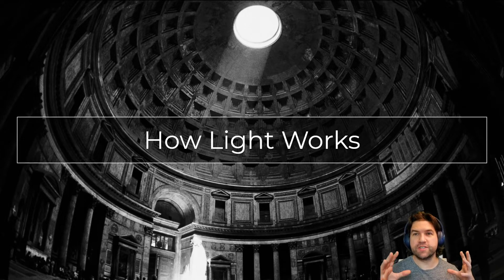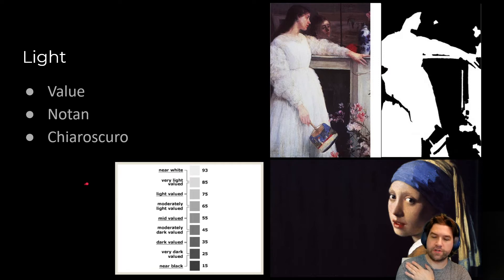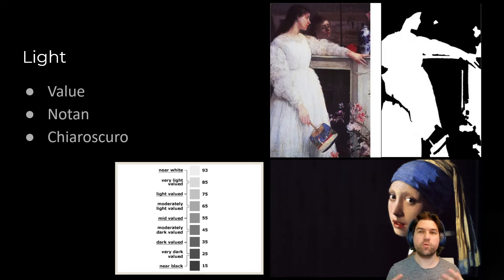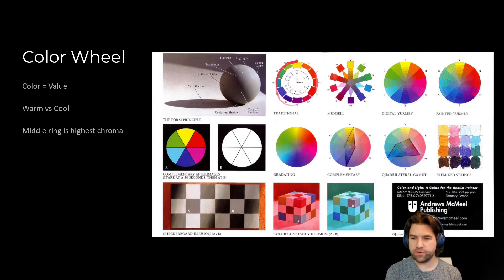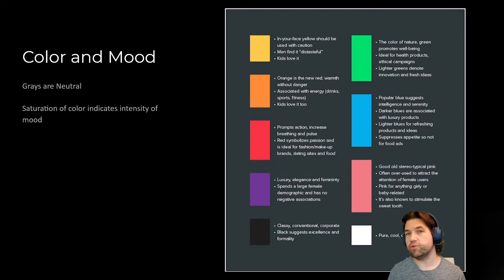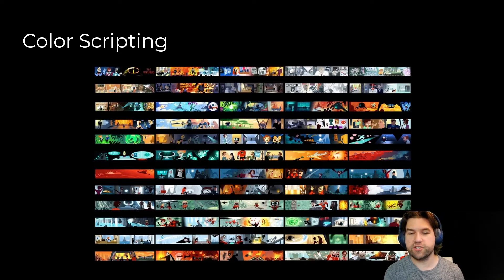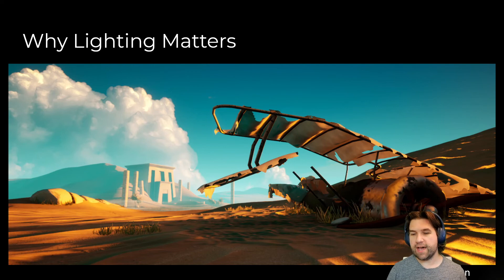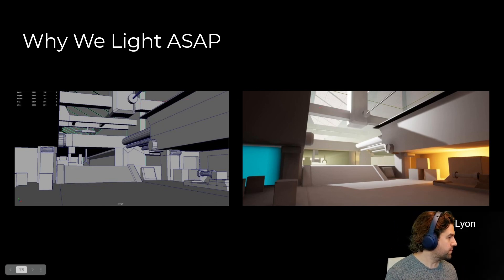28 How Light Works